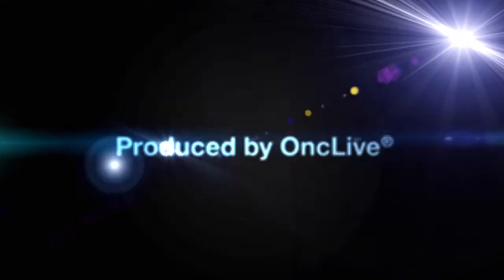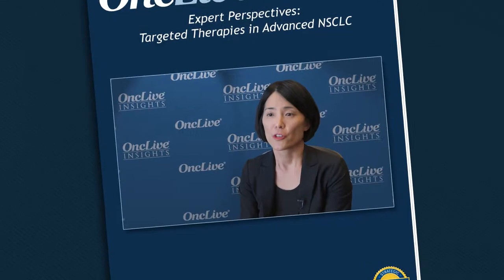NSCLC: EGFR Inhibition and Resistance Mechanisms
Alice T. Shaw, MD, PhD, and Mark A. Socinski, MD, discuss the landscape of available EGFR inhibitors and where each fits into the current treatment paradigm, along with information on management of toxicities.